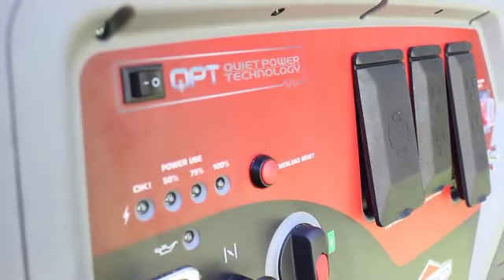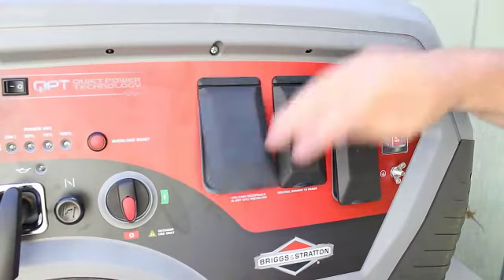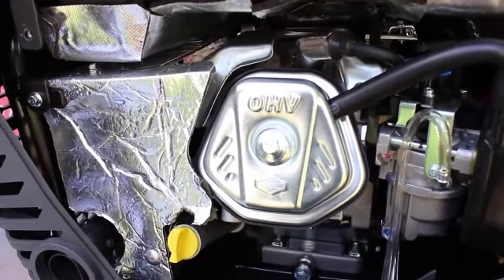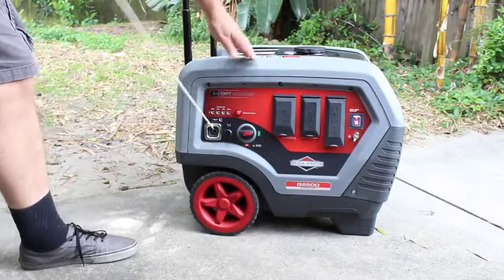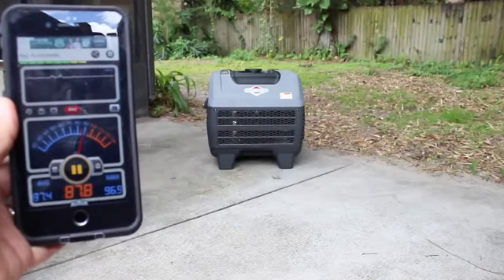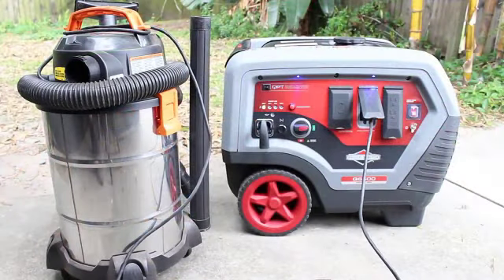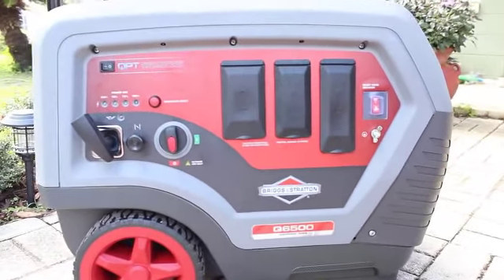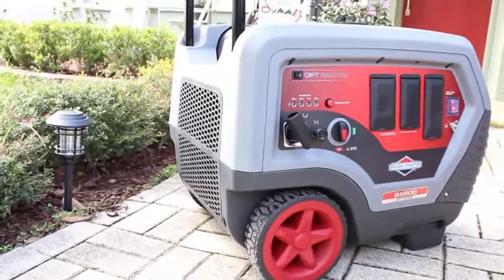Review Briggs And Stratton 30675 Q6500 Inverter Generator Quiet Power Series Portable Generator 2018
*A little about Q6500 QuietPower Series Inverter Generator *

Designed to give you quiet confidence during power outages, the Q6500 QuietPower Series inverter generator is more than 60% quieter than a standard generator (66 dBA at 25% load)and can deliver 6,500 starting watts of reliable home backup power. The inverter generator technology of the Q6500 supplies consistent power for essential home appliances, including sensitive electronics. The portable generator features a highly-efficient integrated engine/alternator that provides up to 14 hours of run time at 25% load. A protective, noise-reducing shell minimizes noise and protects internal components while enclosing the all-steel frame. With a design that’s 45% more compact and 30% lighter (128 pounds) than a standard generator, moving and storing your portable generator is no hassle. Plus, a suitcase-style telescoping handle makes it easy to maneuver around your garage and property. The Q6500 allows you to power a wide variety of electronics and devices at the same time with 120V-20A outlets (4), USB outlets (2) and a 120V-240V locking outlet. Use of RV adapter in the twist lock outlet provides 2500W of continuous power (120V / 20.8A). Backed by a 24-Months Consumer and 12-Months Commercial Limited Warranty, the Q6500 can be serviced at one of Briggs & Stratton’s 10,000 service dealers in the United States.